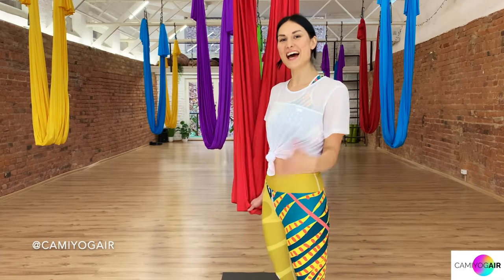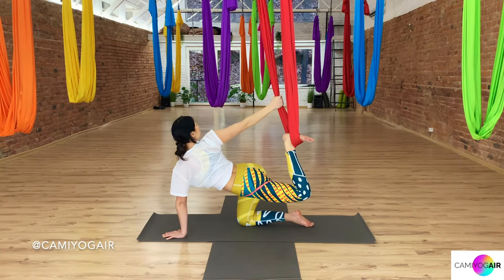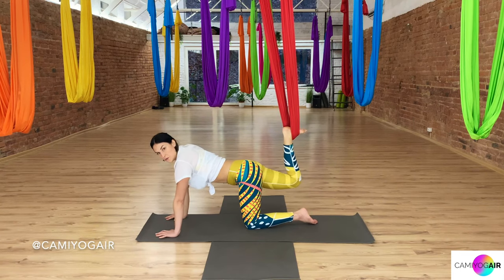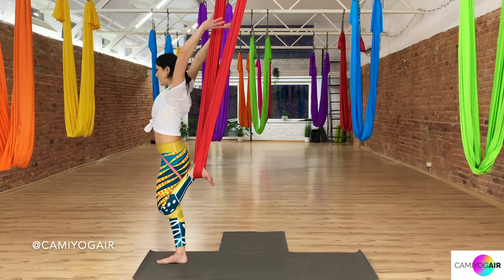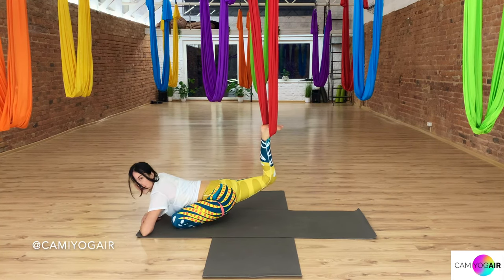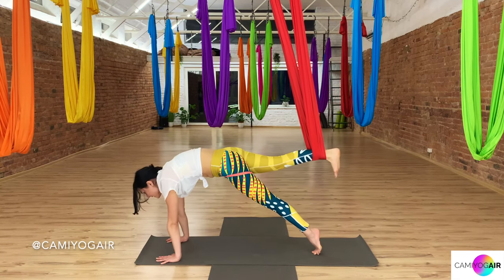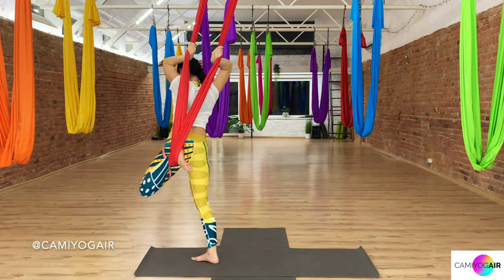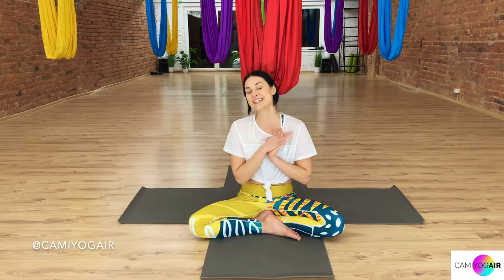40 min Vinyasa Flow Aerial Yoga Lesson 2 - Full Body | Intermediate - Advanced Class | CamiyogAIR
In this 40 min vinyasa flow aerial yoga lesson we will focus on full body workout - strengthening and improving flexibility as well as mobility in the main muscle groups such as core, arms and legs as well as back with in between hips and chest openers🤸🧘‍♀️ This aerial yoga class is great workout for intermediate - advanced aerial yoga practitioners.

Music: Relax Meditation Background Music for Yoga No copyright موسيقى هادئه للاسترخاء بدون حقوق